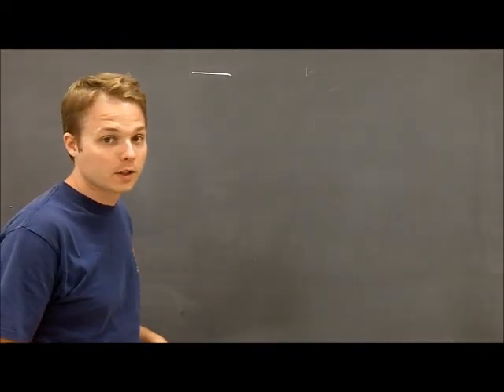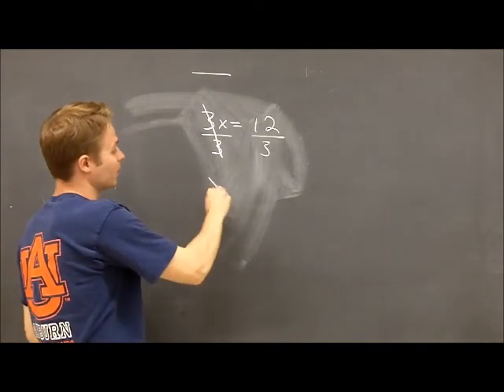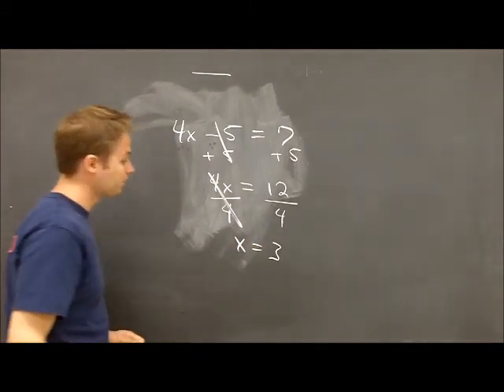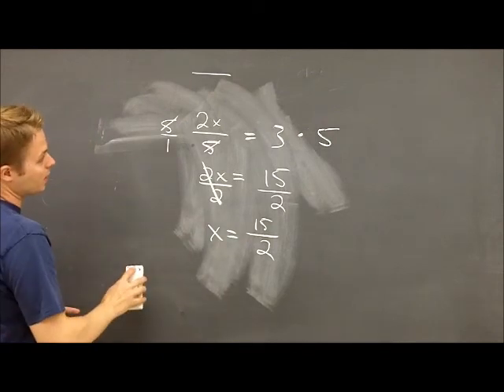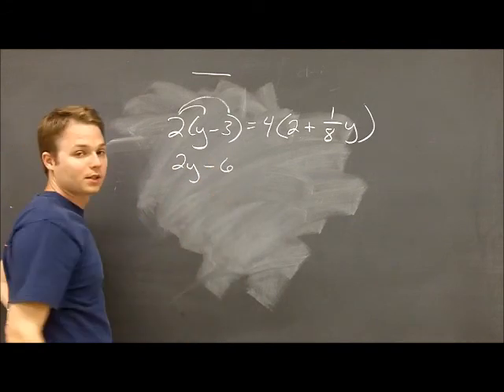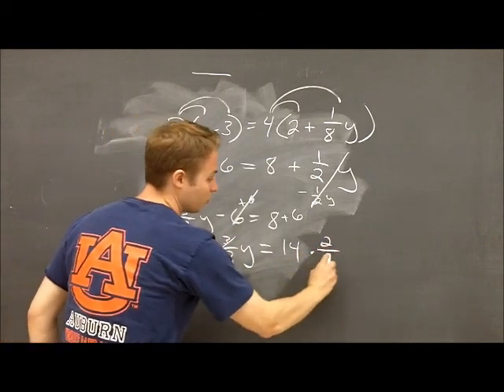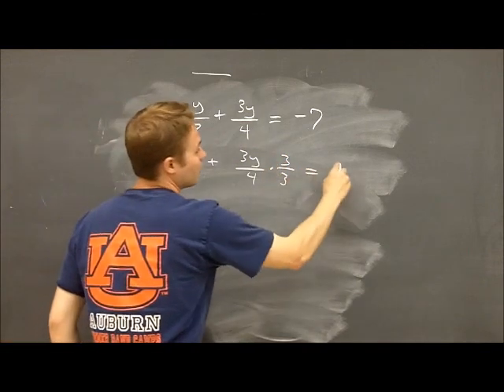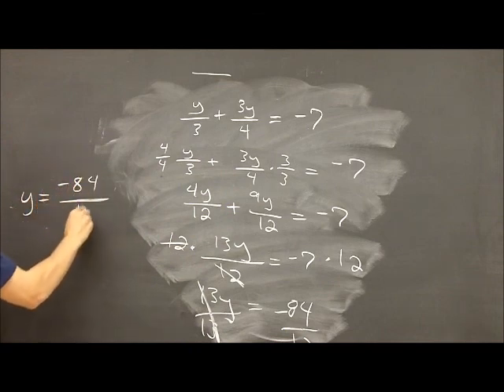Week #2-Solving Linear Equations